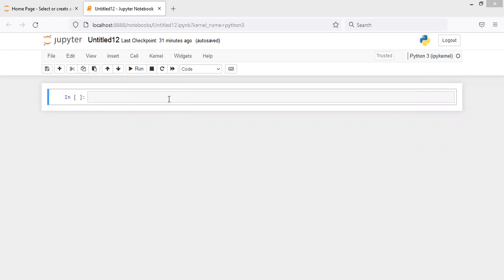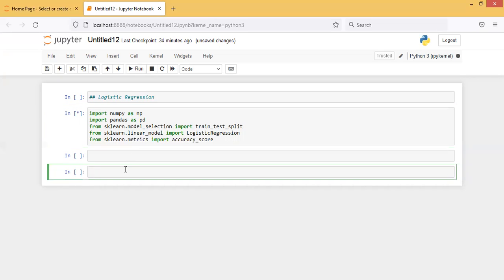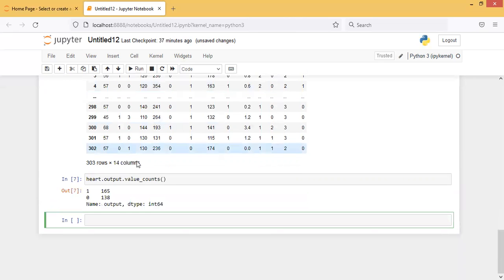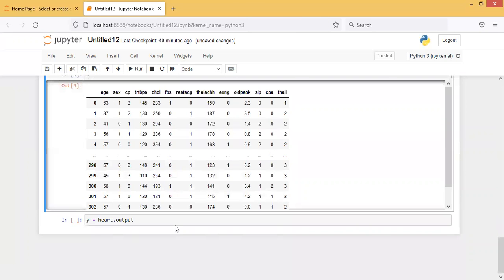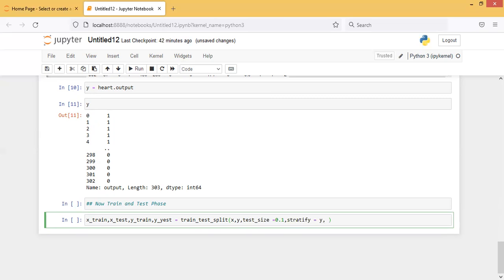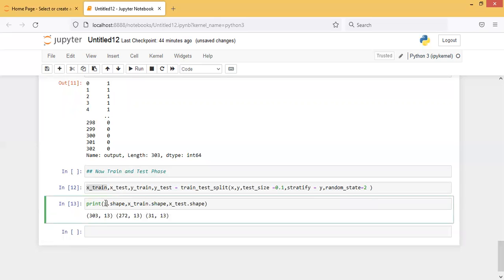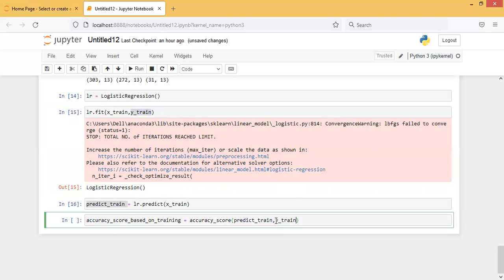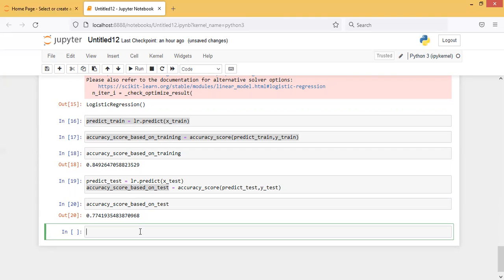Logistic Regression in Python